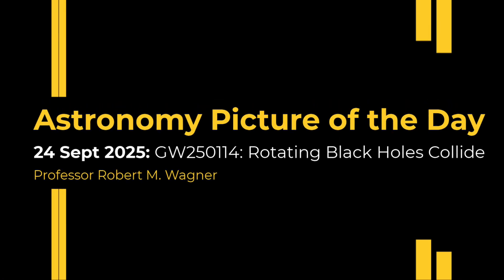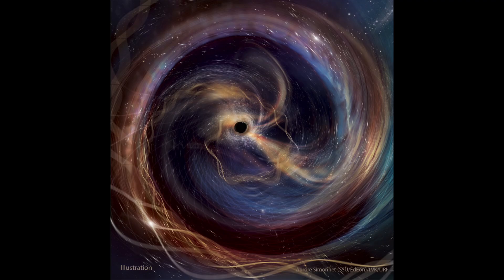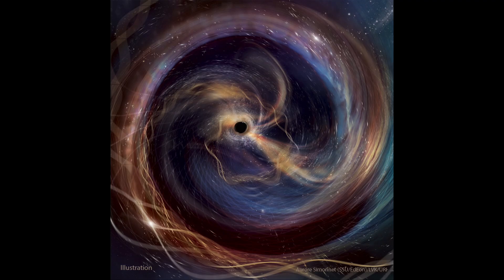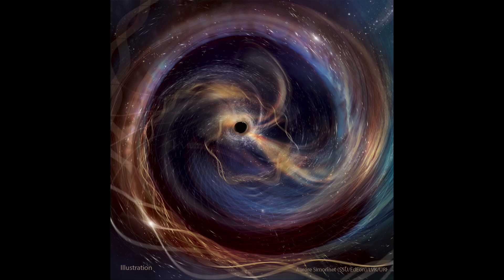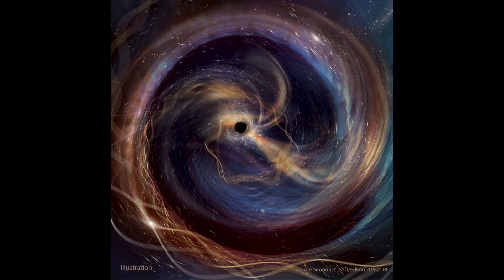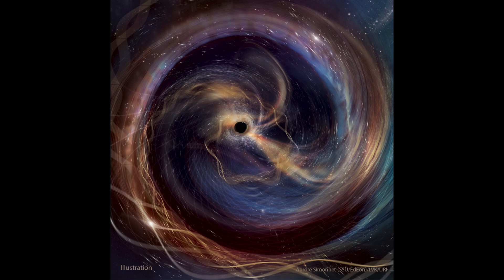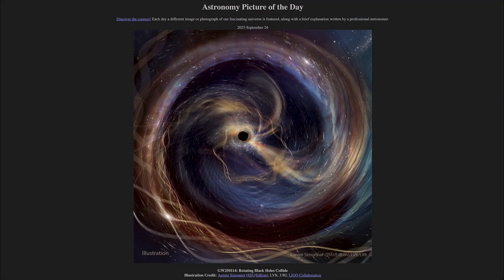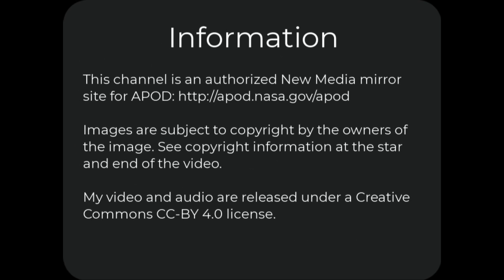2025 September 24 - GW250114: Rotating Black Holes Collide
In today's image, we see an illustration showing the area around colliding black holes. This is meant to illustrate the collision detected earlier this year of two black holes - A collision which occurred a billion years ago, but is just being detected as the gravitational waves finally reach Earth.